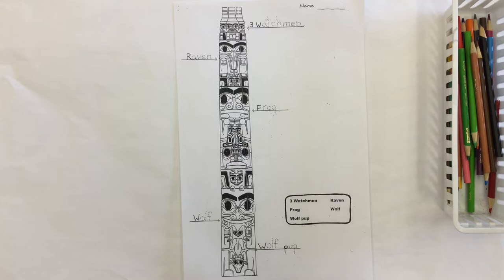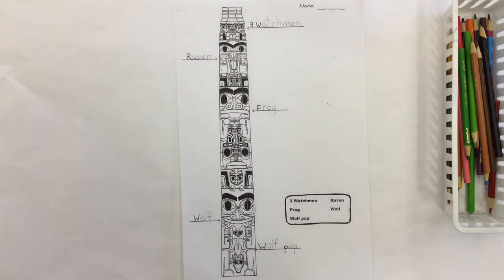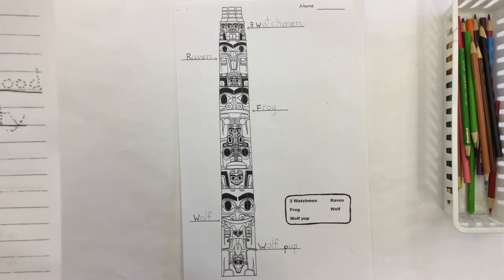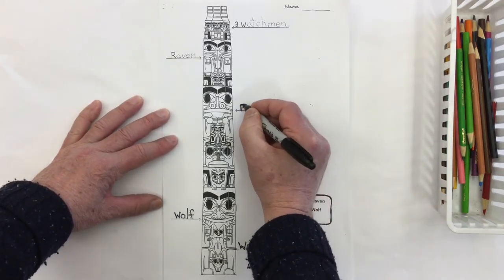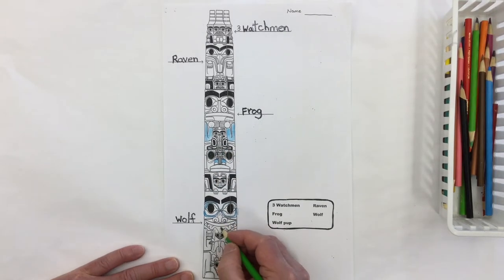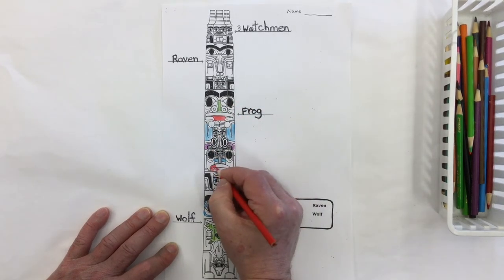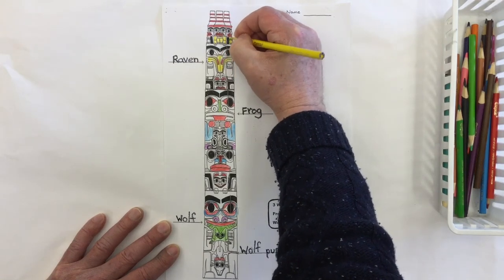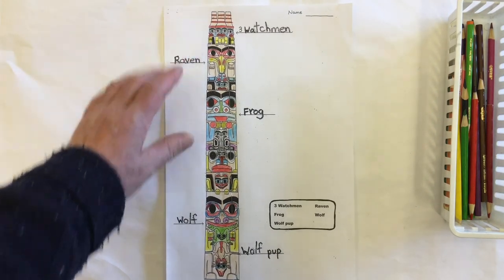Totem Pole Labelling and Colouring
Mr. C. walks through a worksheet of a Haida totem pole found in front of a Grave House in Totem Park at the University of British Columbia.